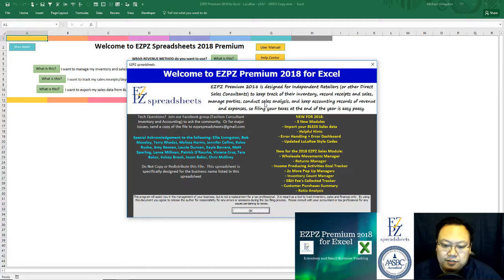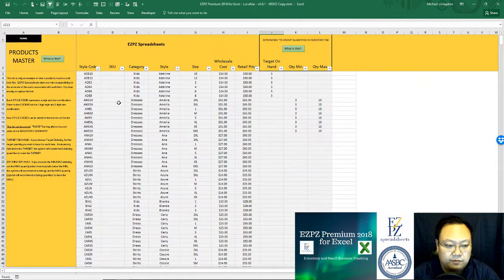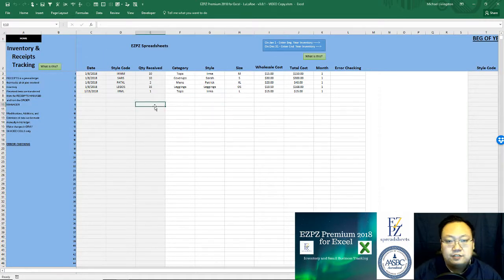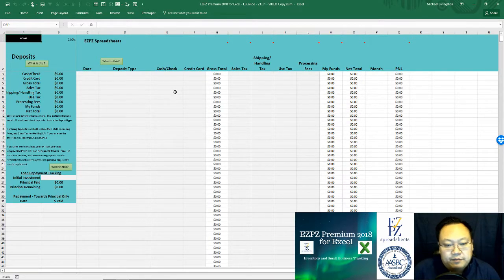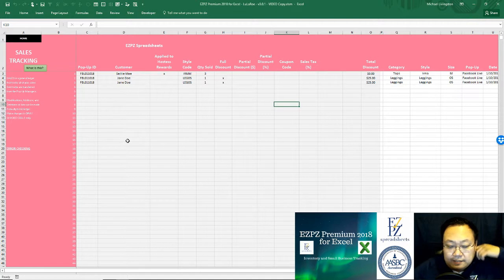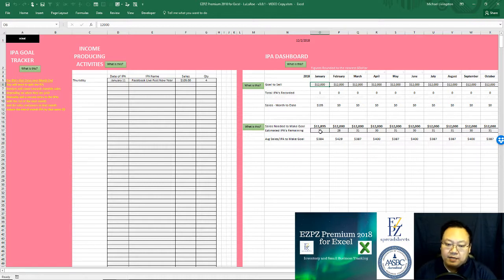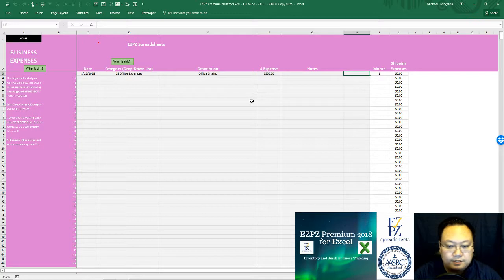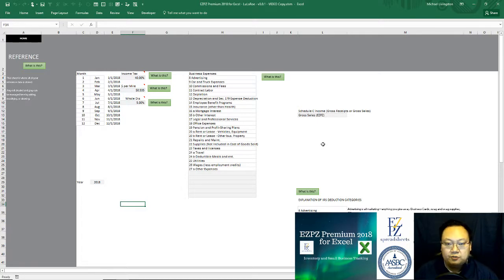Full Introduction - EZPZ Premium 2018 for Excel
This is the full introduction to the complete EZPZ Premium 2018 for Excel.  If you are interested in checking out what this spreadsheet has to offer.

Be sure to check out the free demo as well.

versions available for clothing boutique, and jewelry and accessories